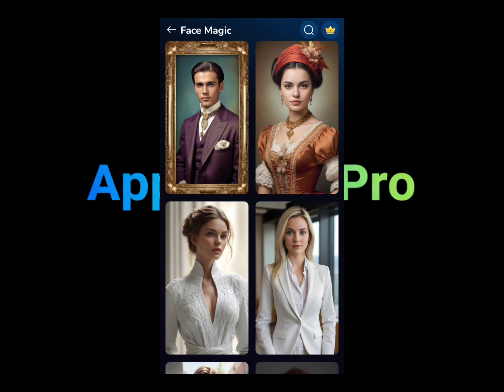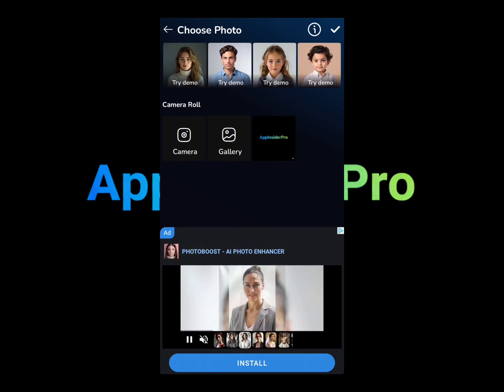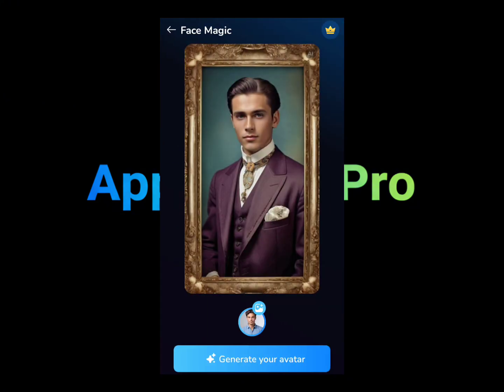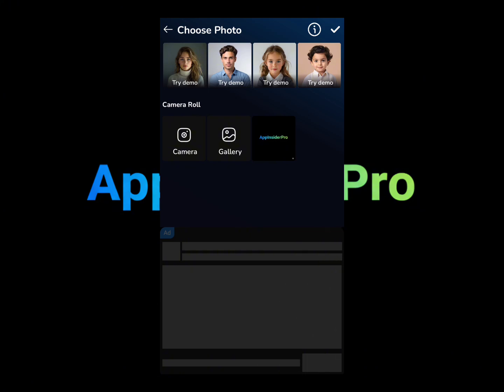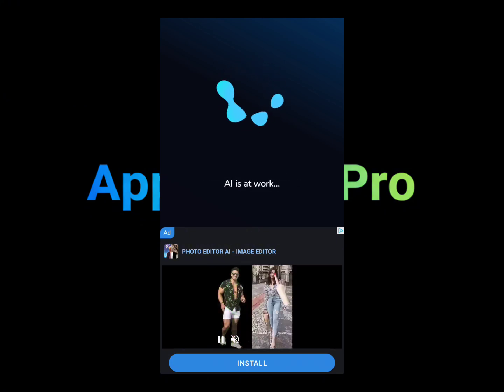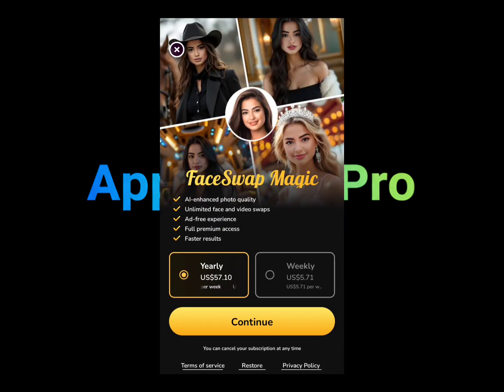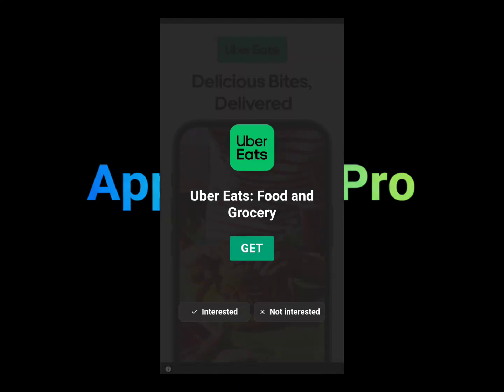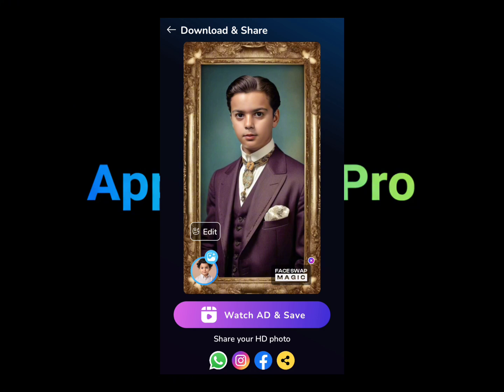Face Swap Magic how to use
​Key Features of Face Swap Magic: AI Avatars:

​Seamless AI Face Swap: Uses advanced AI technology for realistic and seamless face-swapping onto images and video clips.

​Professional Avatars/Headshots: Instantly swap your face onto templates to create formal, studio-ready professional headshots for LinkedIn, company websites, and portfolios.

​Diverse Avatar Categories: Offers a wide range of styles for creating unique profile pictures, including:

​Aesthetics, Neon, Retro, Art

​Gender-Based Styles (men's and women's)

​Traditional and Cartoon/Comic styles

​HD Video Face Swap: Place your face into stylish, funny, and high-definition video templates for shareable social media content.

​AI Art Generation: Use your face to create unique, artistic, AI-generated avatars that stand out.

​Couple Category: Add photos of you and a partner to romantic templates, seeing yourselves in various scenes and poses.

​Face Pack Feature: Explore luxurious and fashionable lifestyles by swapping your face into exclusive, themed templates.